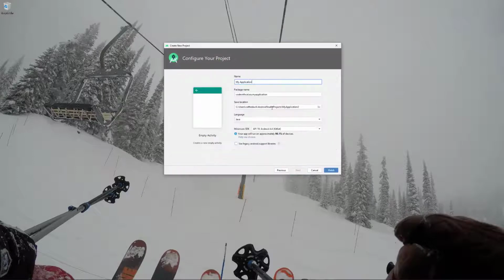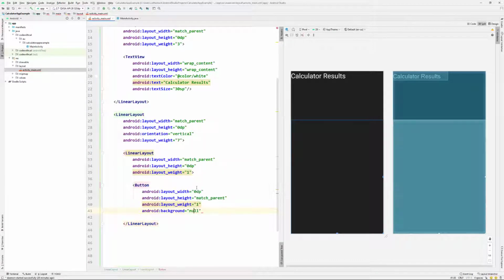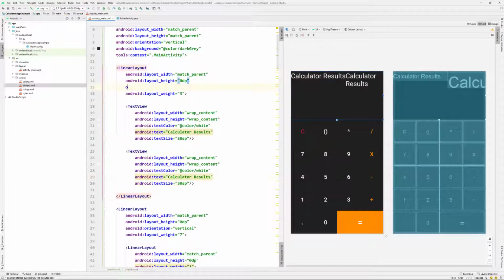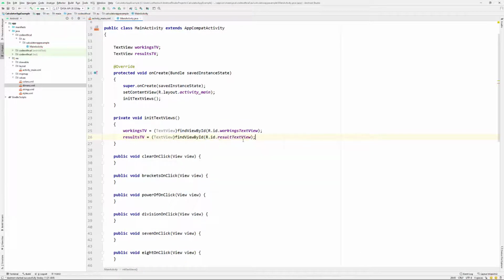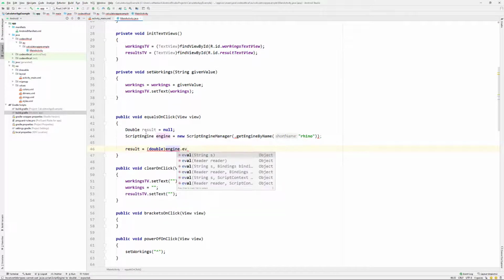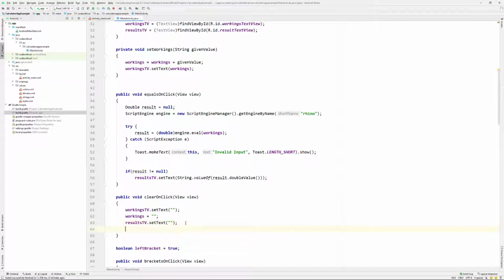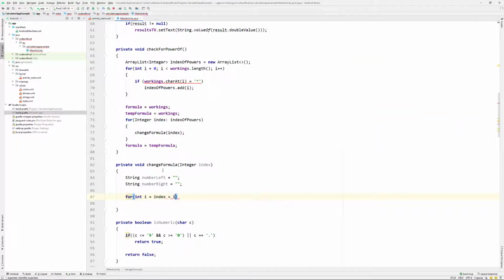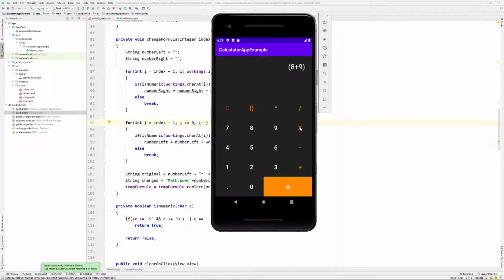Calculator App Example Android Studio Tutorial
Todays tutorial we are building a simple calculator app in Android Studio using Java. A fantastic beginner programming project. We build a simple android studio project called Calculator App Example.

We use Linear Layouts and Android weight to ensure our calculator app works with multiple screen sizes. Then in the final part of the tutorial I give an example of how you can build upon the basic calculator by adding a bit of code to make the "power of button" and the brackets work.

⏱️TIMESTAMPS
00:00 - Intro
00:35 - Layout XML
05:17 - Simple Calculator Java
08:24 - () ^ Java